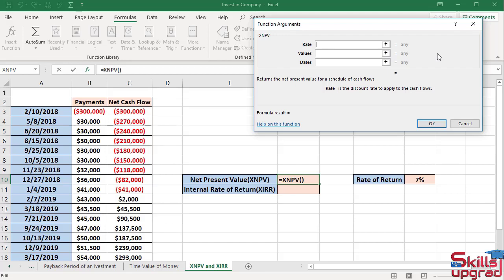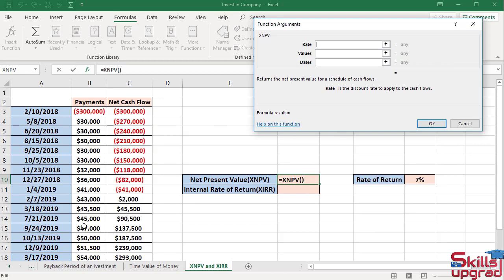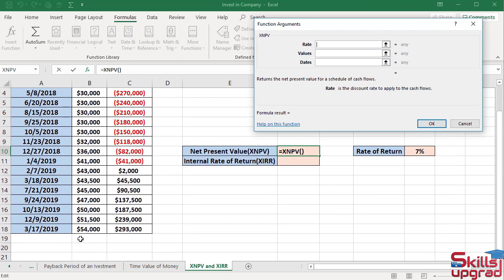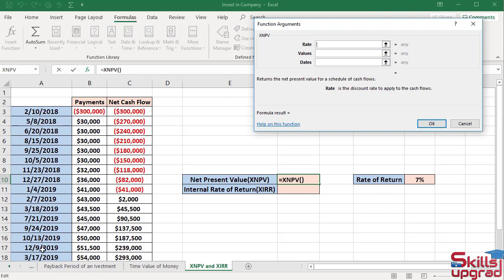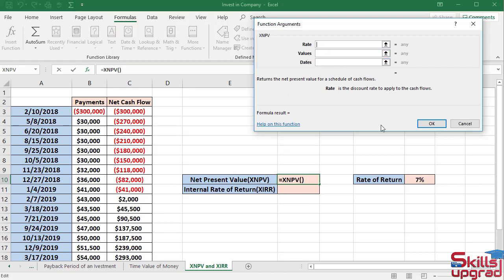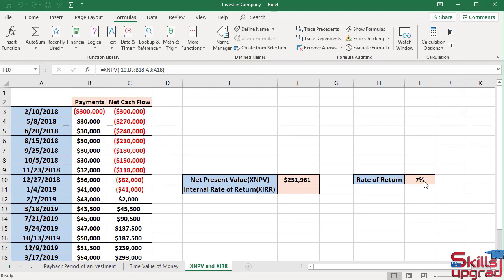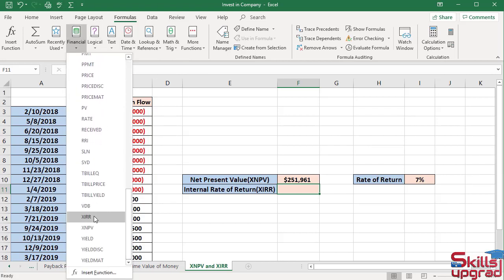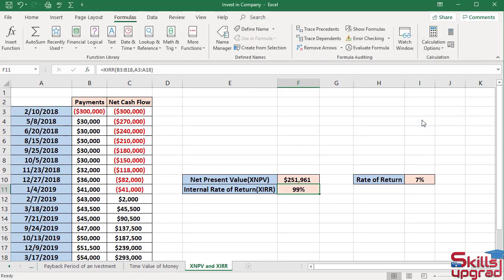MS Excel Advanced Course | Calculate Net Present Value Internal Rate of Return by XNPV XIRR Function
1-      Introduction to Excel
2-      Formatting a Worksheet
3-      Saving and Printing a Workbook
4-      Calculations With Basic Formulas
5-      Calculations Excel Functions
6-      Project Calculations with Operators and Functions
7-      IF and VLOOKUP Functions
8-      Date and Time Functions in an Excel
9-      Logical Functions in an Excel
10-    Lookup and Reference Functions in an Excel
11-    Text Functions in an Excel
12-    Math and Trigonometry Functions in an Excel
13-    Statistical Functions in an Excel
14-    Engineering Functions in an Excel
15-    Information Functions in an Excel
16-    Database Functions in an Excel
17-    Financial Functions: Borrow Money to Bank
18-    Financial Functions: Invest Money in the Bank Saving Account
19-    Financial Functions: Build Future Income Statement of Company
20-    Financial Functions: Calculate Depreciation of an Asset of Company
21-    Financial Functions: Invest Money in Company
22-    Basic Financial Examples(Learn Use of Operators +,-,/,*)
23-    Adding Column and Pie Charts in an Excel worksheet
24-    Adding Line and Combination Charts in an Excel
25-    MS Excel Spark lines (Line, Column, Win or Loss) and Data Bars
26-    MS Excel Waterfall Chart, Funnel Chart and Map Chart
27-    MS Excel People Graph, Sunburst Chart, Tree map and Bubble Charts
28-    MS Excel Stocks and Geography, Progress Chart
29-    MS Excel Analyzing Sales Data in Pivot Tables and Pivot Charts
30-    Creating Excel Tables, PivotTables and Pivot Charts
31-    Data Validation and Inserting Comments
32-    Analyzing Data in the MS Excel Table
33-    Analyzing Data with MS Excel PivotTables
34-    Analyzing Data with Business Intelligence (Power Queries and Trendlines)
35-    Analyzing Data with Business Intelligence (Forecast Sheet)
36-    Analyzing Data with Business Intelligence (Power Pivot, Data Model & Power Map)
37-    Extracting Data from the Website(Power Query, Power Pivot, Pivot Table)
38-    Loading Website Data into Power Map(Power Query, Power Map)
39-    Extracting Data from the Website(Power Query, Pivot Table)
40-    Extracting Football Team Data from the Website(Power Query, Pivot Table)
41-    Analyzing Business Data by using What-If Analysis Tools(Goal Seek, Data Table)
42-    Analyzing Business Data by using What-If Analysis Tools(Scenario Manager)
43-    Analyzing Business Data with Solver
44-    Create and Publish Dashboard
45-    Dashboard Layout Design : Create Sales Dashboard
46-    Data Analysis in PivotTables (Creating Revenue Dashboard)
47-    Microsoft Power BI
48-    Bookmarks Pane and Selection Pane In MS Excel
49-    Editing and Visualizing Data In MS Excel
50-    Extracting Data from the Website In MS Excel
51-    Extracting Sales Data from the Website In MS Excel
52-    Microsoft Excel New Quick Measure(Calculations Without Dax)
53-    Microsoft Excel Custom Visuals
54-    Microsoft Excel VBAs And Macros